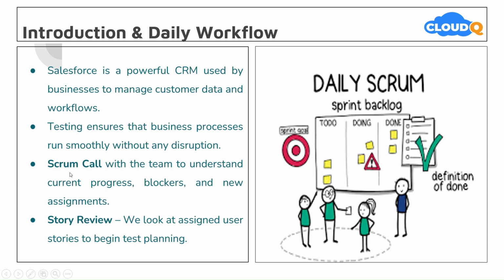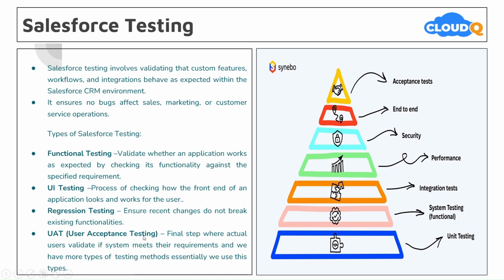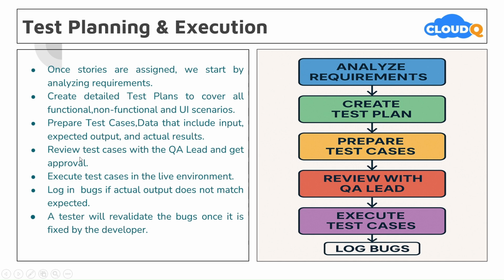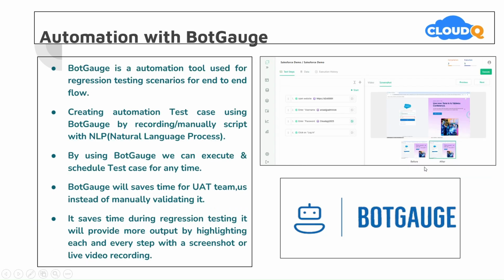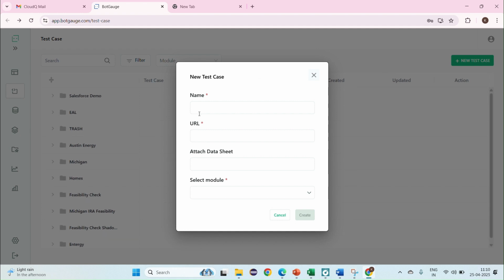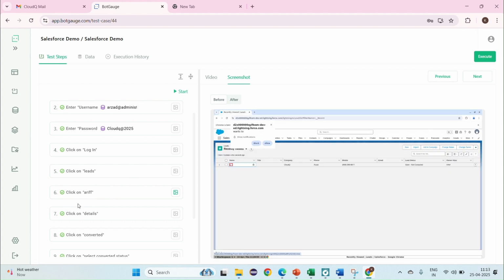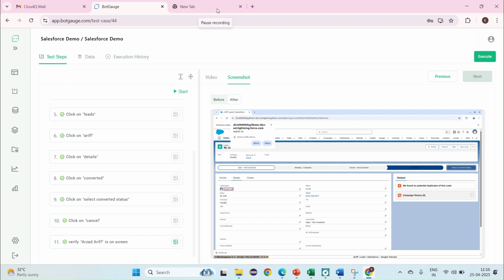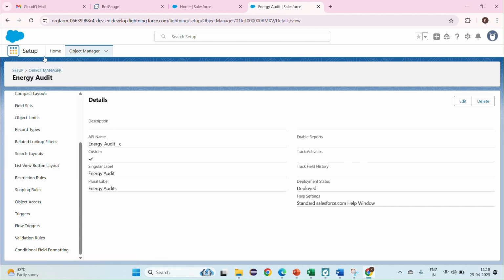Salesforce Testing Essentials: A Quality Analyst's Perspective​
One of our quality analysts walks you through the essentials of testing in Salesforce.